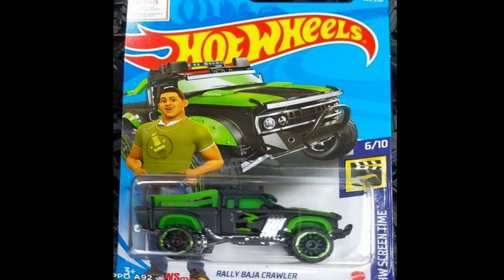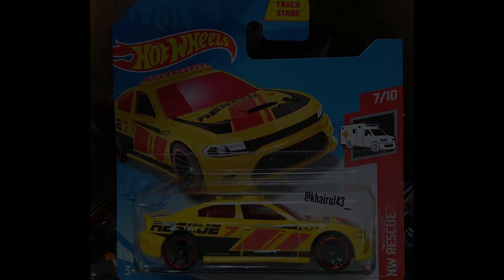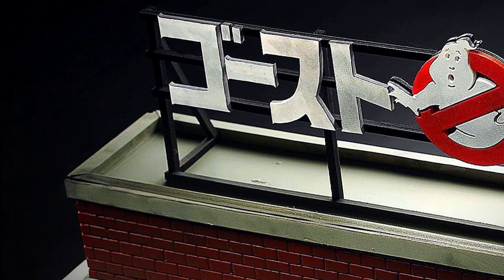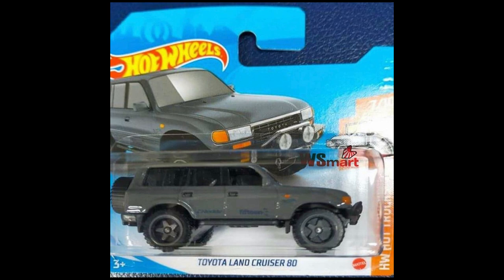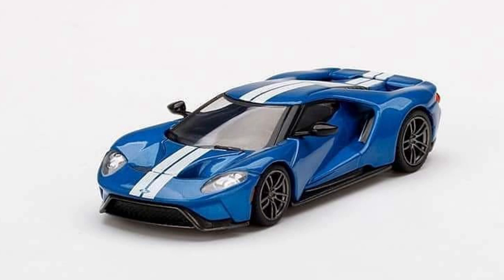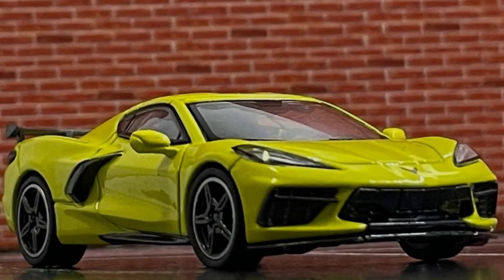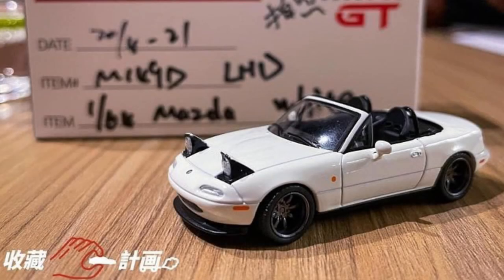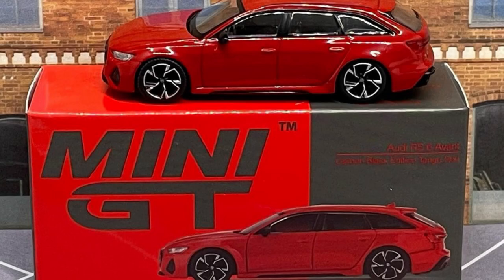Mini GT Toyota Land Cruiser 80, Mclaren 720S, Ford Performance, Toyota Supra, Mazda MX5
Title:- Hotwheels Vs Mini GT Toyota Land Cruiser 80, Mclaren 720S, Ford Performance, Toyota Supra, Mazda MX5.

Note:-  Please on caption (CC) for better info

Link for Menan Stores:- @menanstores

Preview of Cars :-
0:00 - Intro
0:05 - Title
0:10 - Rally Baja Crawler
0:31 - Turtoshell
0:40 - Dodge Charger SRT
1:01 - Red Editions
1:12 - Dodge Power  Wagon
1:20 - Corvette C8.R
1:30 - Kool Kombi
1:41 - Menan Custom Case (Link In Discription)
2:11 - Novitee Mclaren 720S
2:22 - Toyota Land Cruiser 80
2:40 - Ford Performance GT
3:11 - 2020 Corvette Mini Gt
4:21 - Corvette C8.R
4:32 - Mazda MX-5 Miata
4:43 - Toyota Supra
4:52 - Nissan GT-R LBWK
5:03 - Nissan GTR
5:12 - Audi RS6 Avant
6:00 - Missile Tow Flatbed / 1987 Buick Regal T-Type
6:11 - Ramp Truck / 1967 Corvette Coupe
6:21 - Maisto Tow Vehicle / 1970 Dodge Challenger
6:31 - Coe Flatbed / 1929 Ford Model A
6:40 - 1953 B-61 Mack / 1971 Chevrolet Vega
6:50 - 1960 VW Delivery Van
7:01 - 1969 Dodge Charger Daytona Hemi
7:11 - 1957 Chevrolet Bel Air Gasser
7:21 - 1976 GMC Sierra Grande 15 4X4
7:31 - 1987 Ford Mustang GT - Custom
7:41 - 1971 Nissan Skyline GTR
7:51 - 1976 GMC Sierra Grande 15 4X4 [Limited Edition]
8:00 - Extro

Like if you enjoyed yteamhotwheels​​​​​​​​​​​​​​​​​​​​​​​​​​​​​​​​​​​​​​​ video